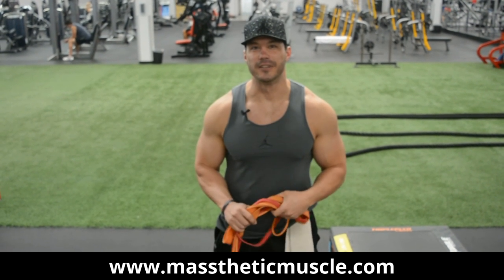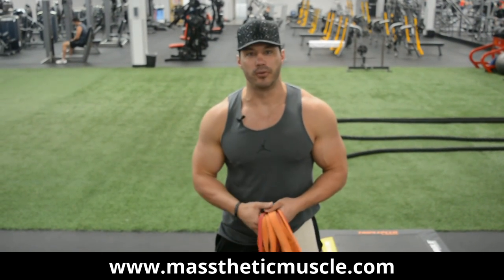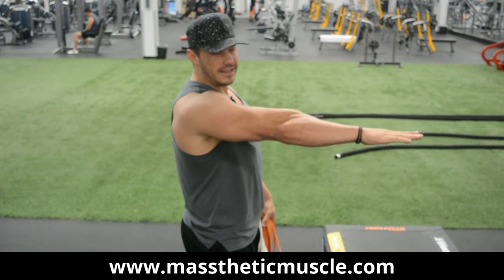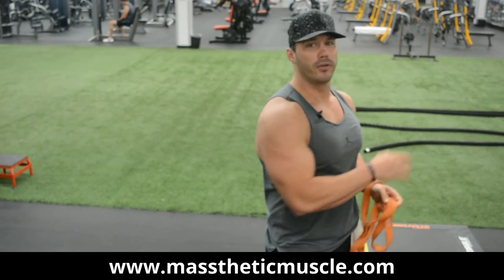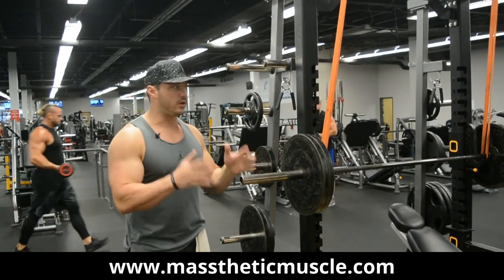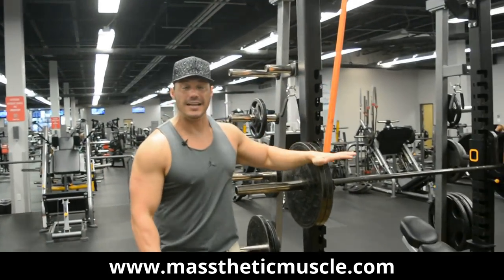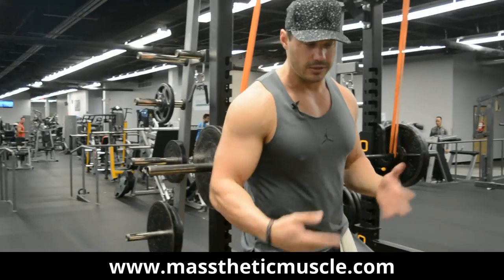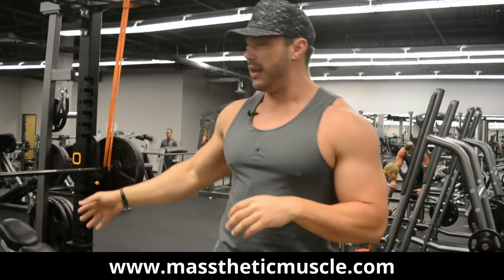BUILD A BIGGER CHEST With 3 Moves (w/ Resistance Bands)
Have you ever noticed how when you do most exercises or movements that it is challenging in some points, and then it gets really easy at other points?

In this video, we go over how adding resistance bands to movements and machines will manipulate the resistance profile of that exercise and will match it better to your body's strength curve.

We go over the setup, application, and execution of 3 different movements to build a bigger chest with resistance bands and how/when/where you should integrate them into your training.